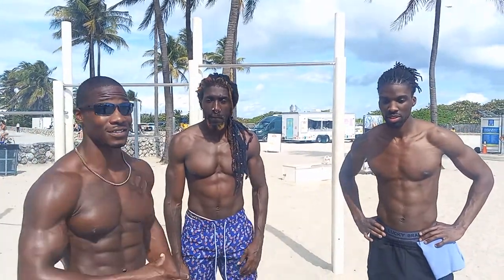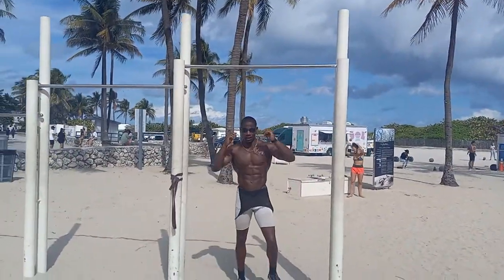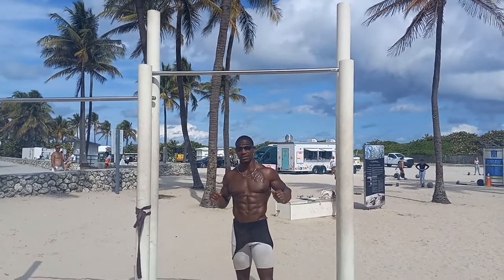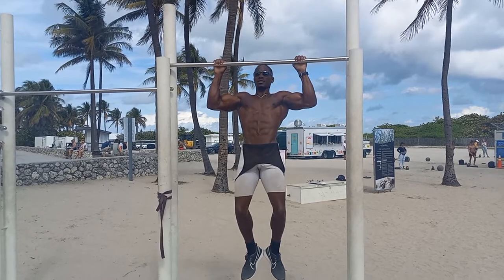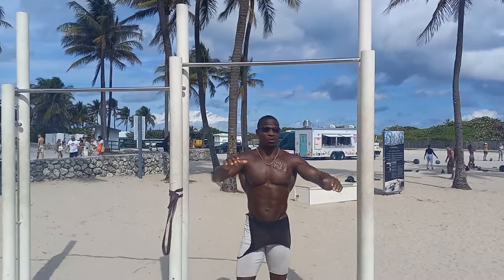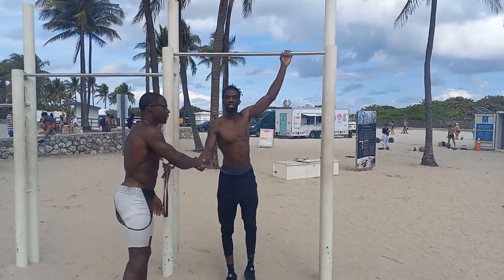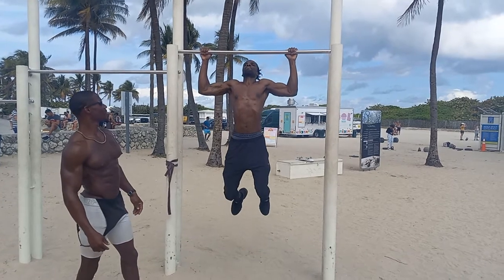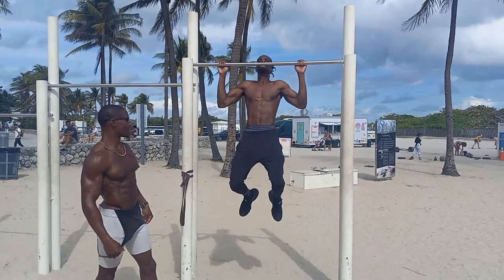7 second pullup/ bar to chest- This is just a raw uncut video.